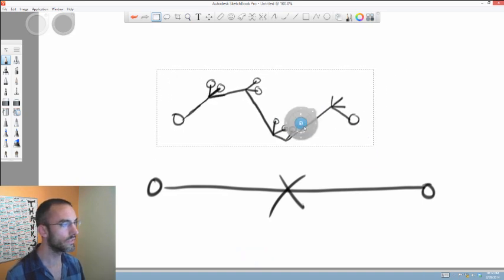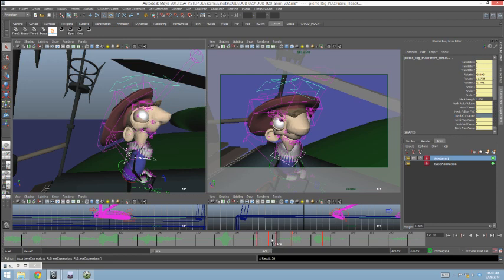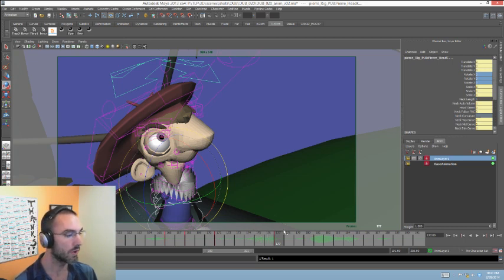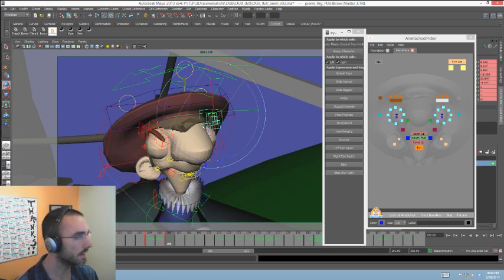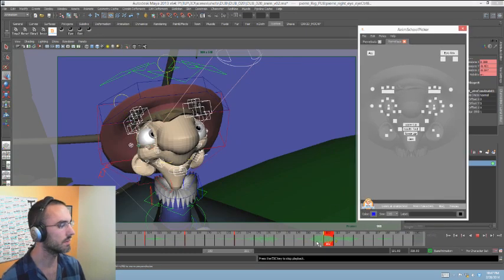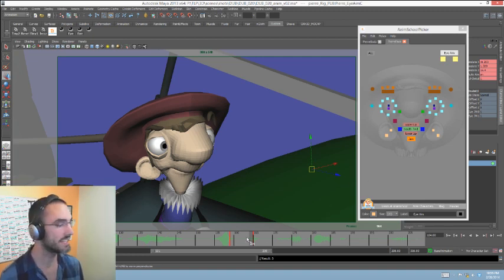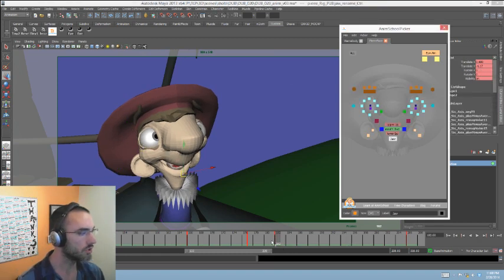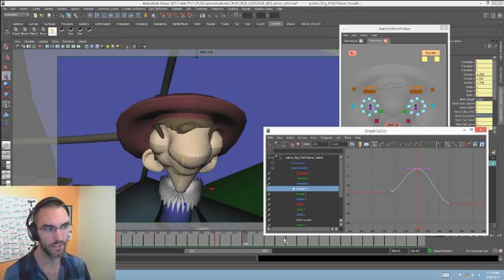Experimental Animation Workflow - Lecture 02/2014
In order to get to the best result in the shortest amount of time, you must experiment. You must have a workflow that is open to the huge amount of iterations that the best animators in the world use to "hone in" on the most powerful result. But HOW do you experiment? In this 70 minute lecture, I show you my process for keeping an entirely open workflow that is prime for experimenting with the animation deep into the progress of the shot. Learn how to watch your work with a critical eye and enjoy the huge workflow boost that experimenting gives you!